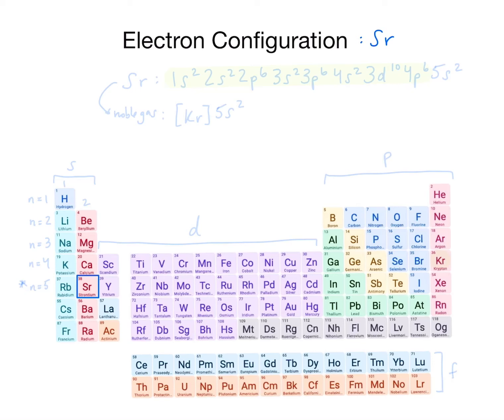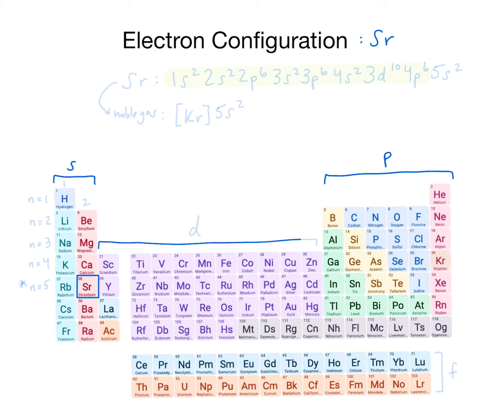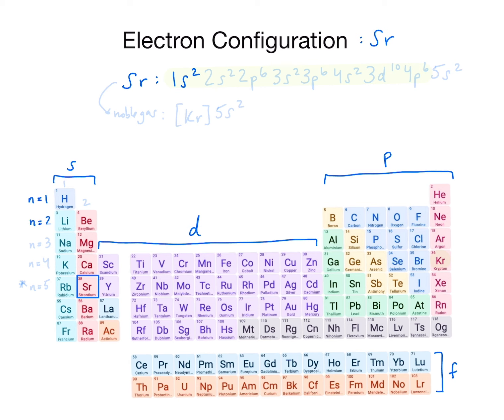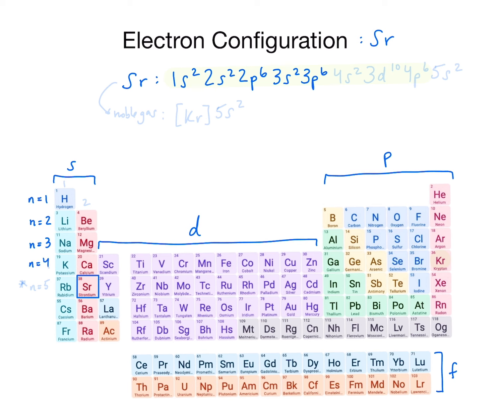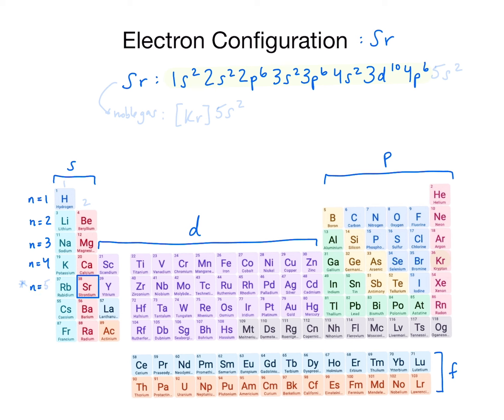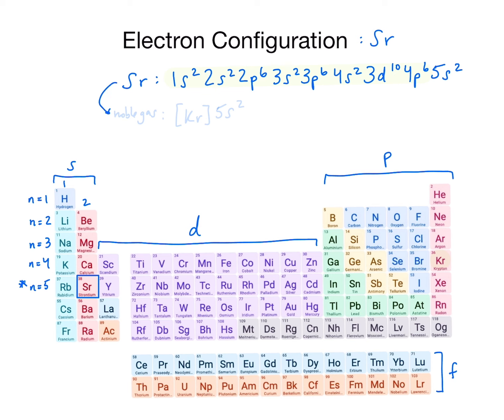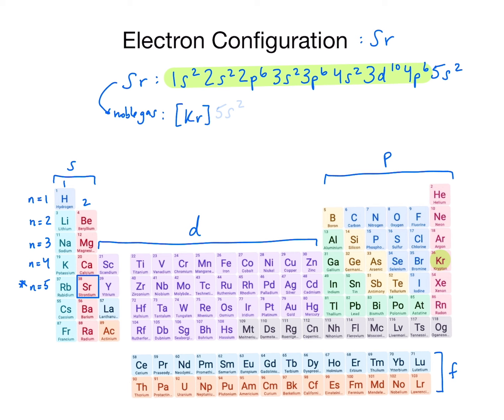Writing Full/Noble Gas Electron Configurations Using the Periodic Table - Chemistry Practice Problem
Let's practice using the periodic table to determine the full and noble gas electron configurations for Sr!